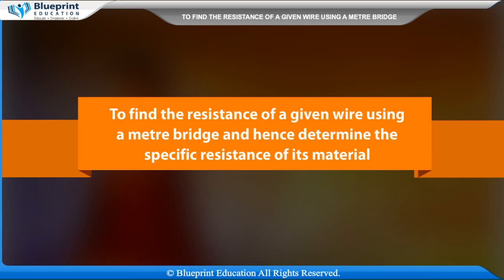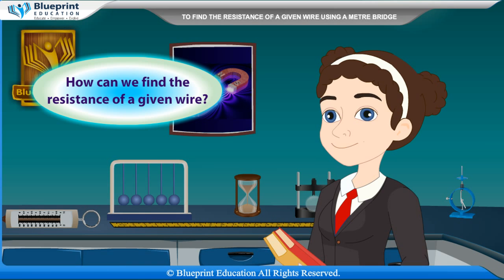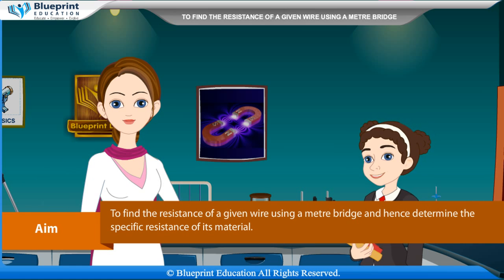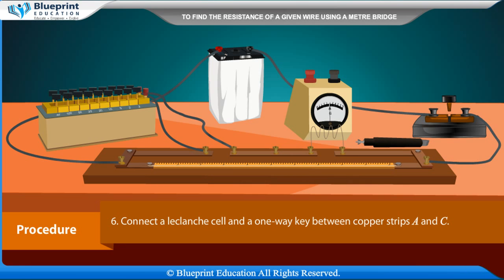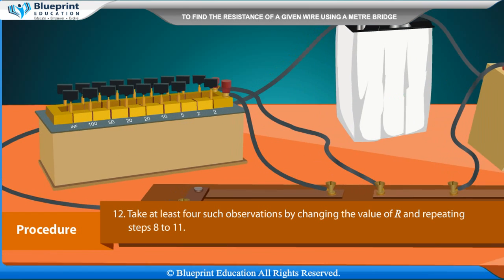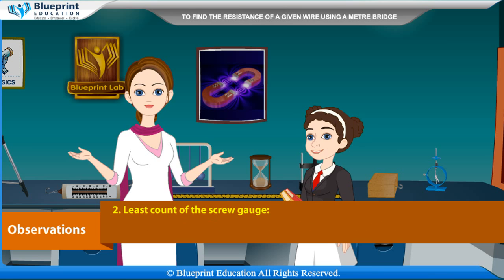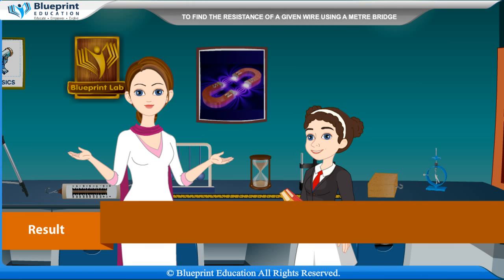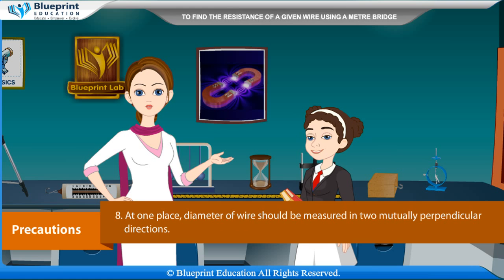Measurement of Resistance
Measurement of resistance of a given wire using a metre bridge and hence determine the specific resistance of its material.